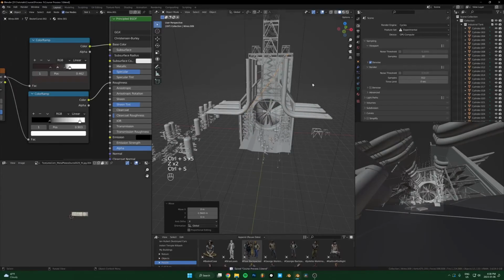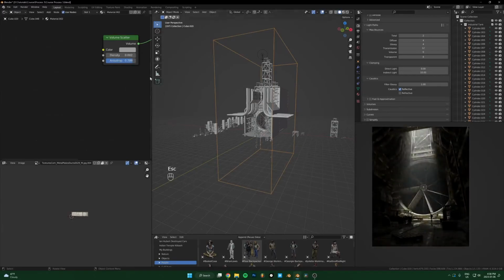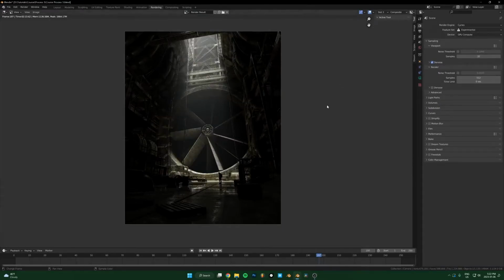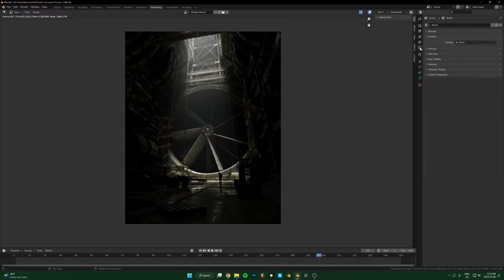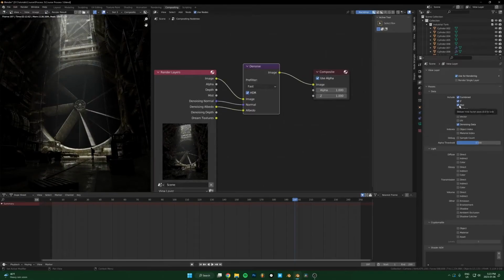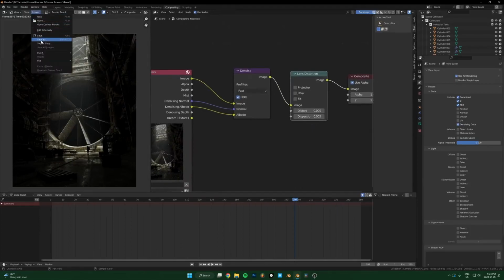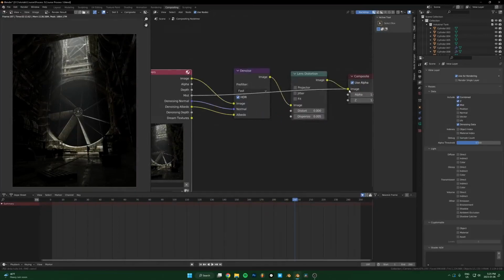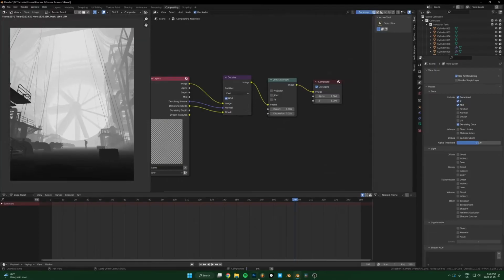Fac Part 07